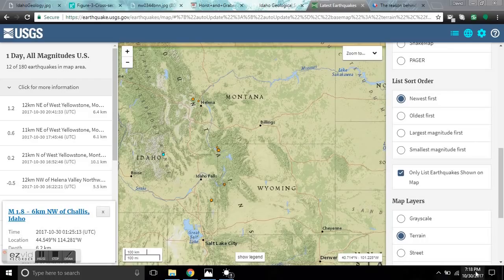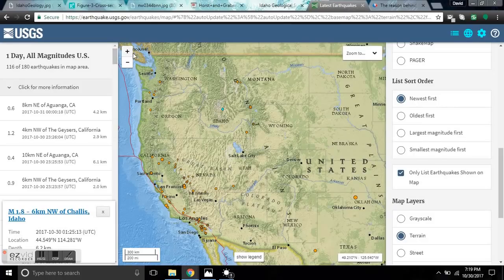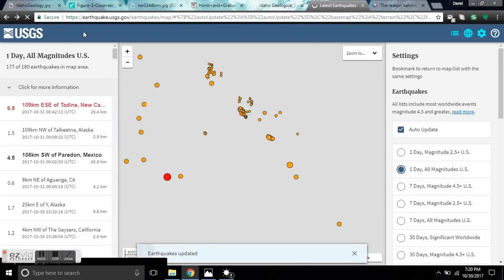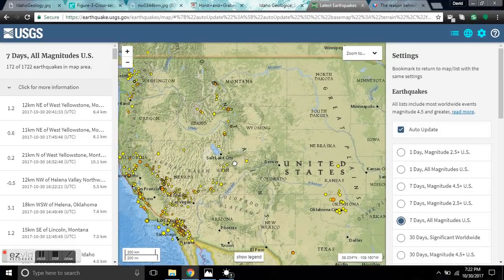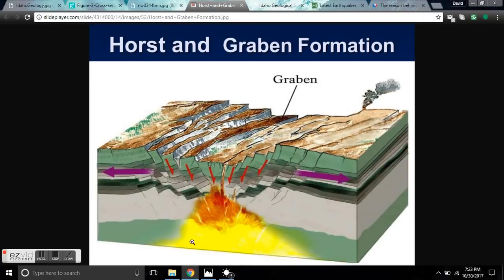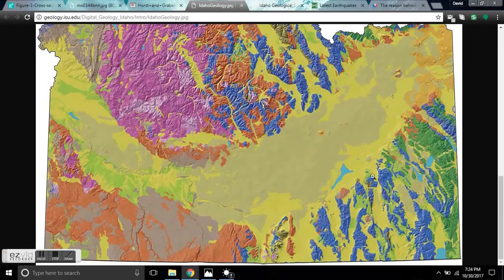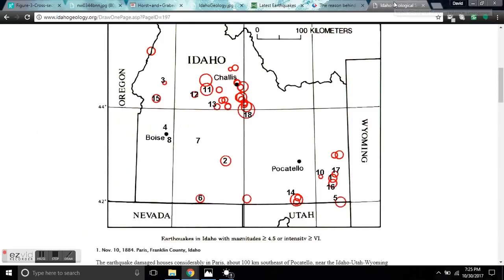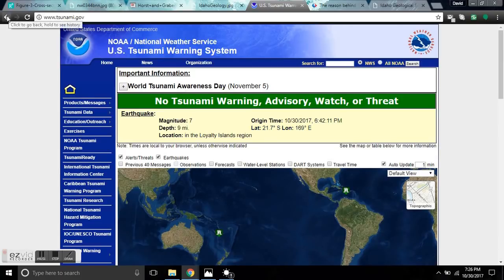MAJOR 6.8 MAG New Caledonia Earthquake -Soda Springs Idaho Seismic Geology Explained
BREAKING: Massive 7.0 magnitude earthquake hits French islands
THE French territory of New Caledonia in the Pacific has been rocked by a huge 7.0 magnitude earthquake, according to the US Geological Survey (USGS).
he quake hit near the cluster of islands, located in the South Pacific’s Ring of Fire, at 12.42am GMT.

The centre of the earthquake rocked east of the region’s capital Noumea, which is known for its Parisian-style luxury stores.

New Caledonia is located around 914 miles (1,471 km) from the east coast of Australia and 979 miles (1,575 km) north of New Zealand. No reports of damage or casualties have emerged so far.

SODA SPRINGS, Idaho-
Six dozen earthquakes in one area may seem like a lot, but the experts say it really isn't. They blame it on stress.
"We've built up this tension, this stress on the fault plane and it ruptures, but it is not just sliding," Dr. Shannon Nawotniak, assistant professor at Idaho State University, said. "It is breaking pieces of the rock as it goes and you can take it as sort of dominos following. One piece breaks and then other smaller rocks take up the stress and then they start to break."
Think of it as stretching. The continent wants to spread out. The proof is in the mountain ranges of the area.
"The mountain ranges we have in south Idaho, and Utah and Nevada are linear. They are kind of like cat scratches if you look at a map. That is caused by the stretching of the entire crust through this region. It's called the basin range providence," Nawotniak said.
It is unclear how long the earthquakes will continue for. Nawotniak said they usually last for a few days, but have been none to last longer. Many experts believe more could be on the way.